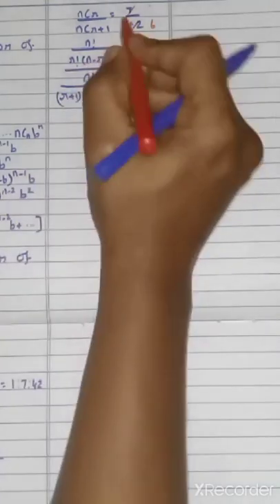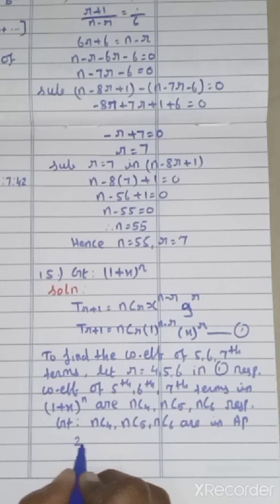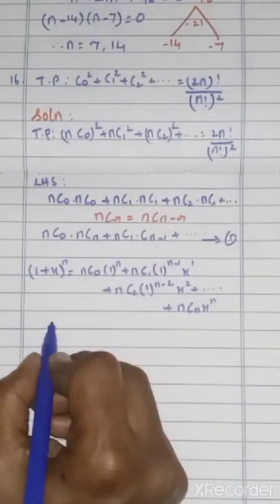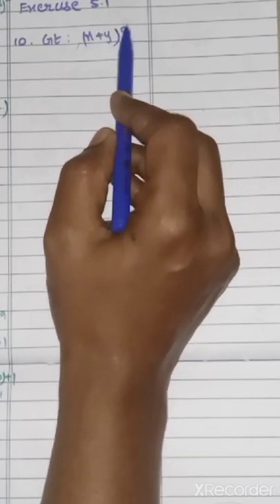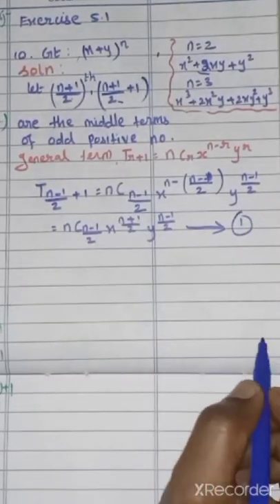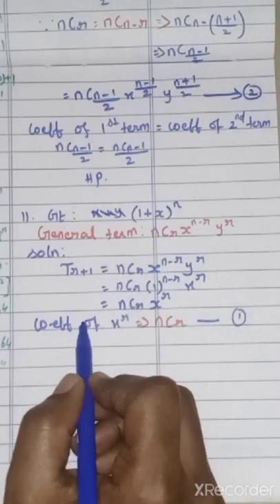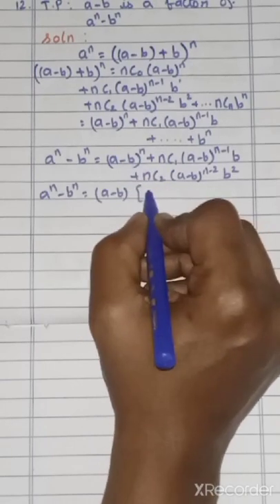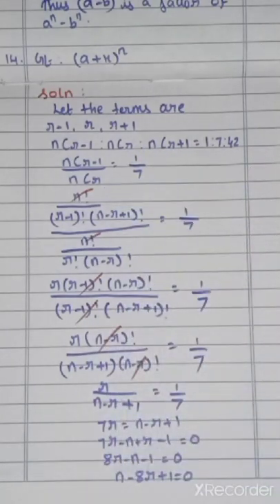18.01.2021 Class 11 Maths